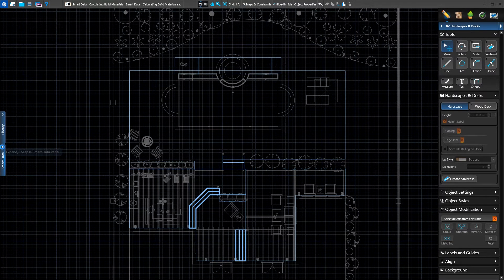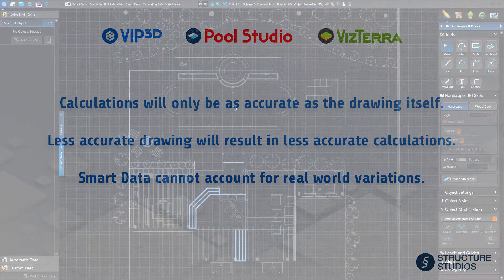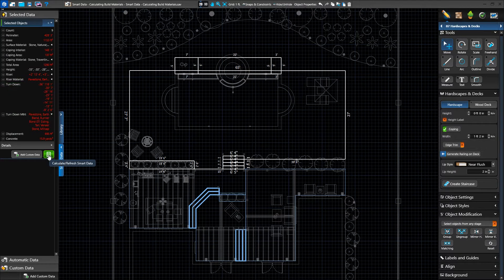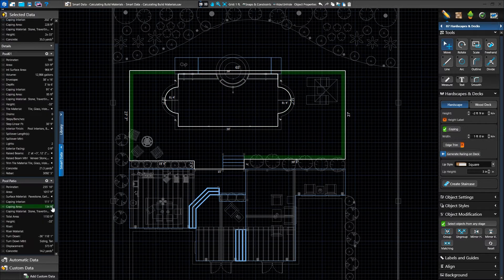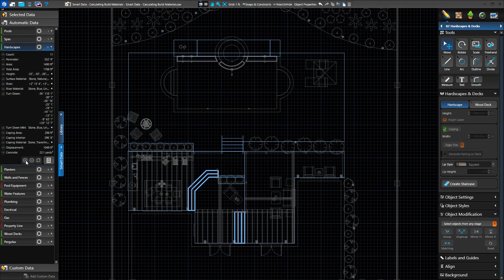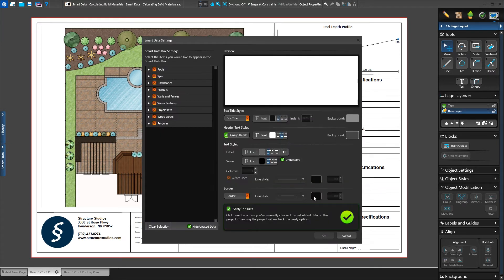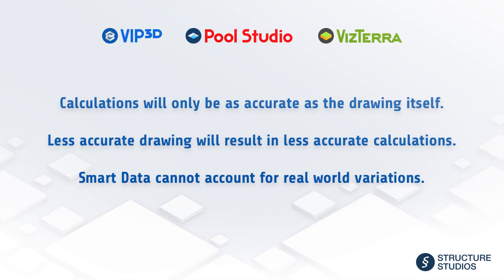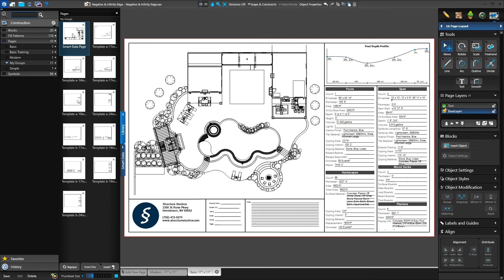Advanced Training: Smart Data - Calculating Build Materials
Take calculations automatically in just seconds with Smart Data. Learn how to set default calculation values, measure the area, perimeter, concrete, rebar, and more, and then fill your construction sheet with the data you need, automatically.